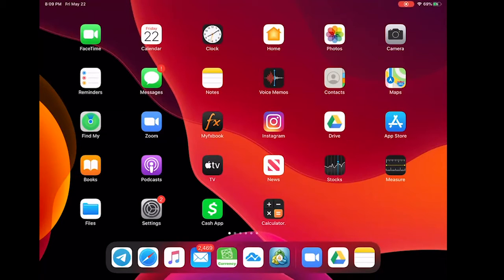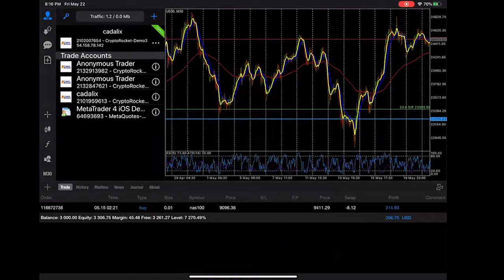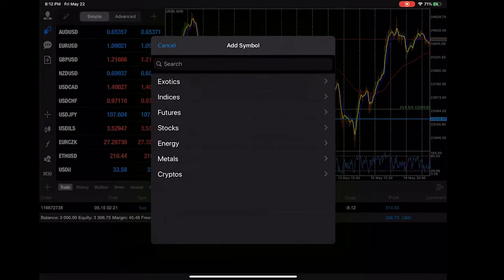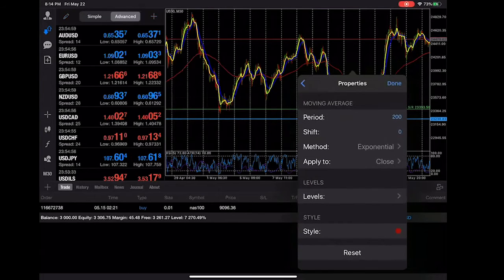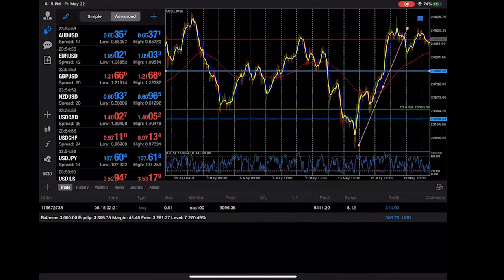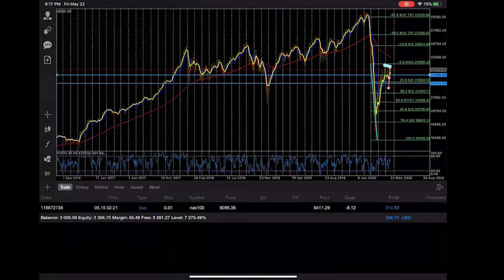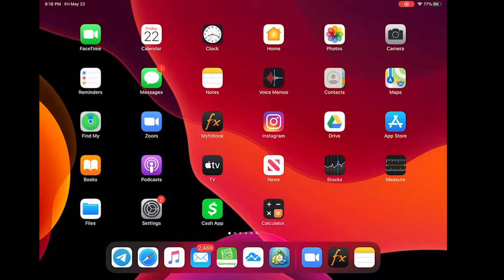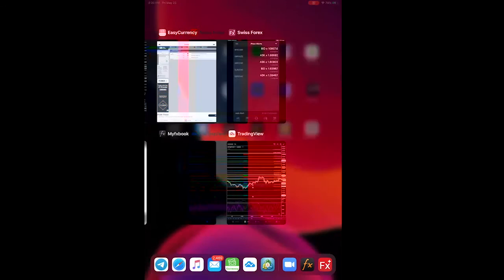Basic Meta Trader 4 Setup